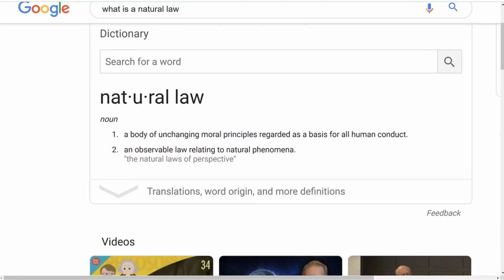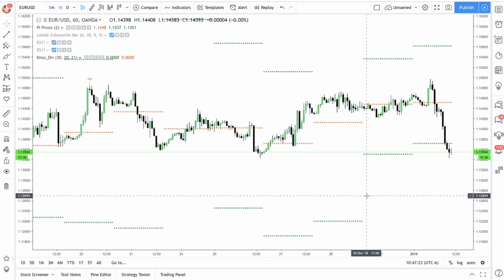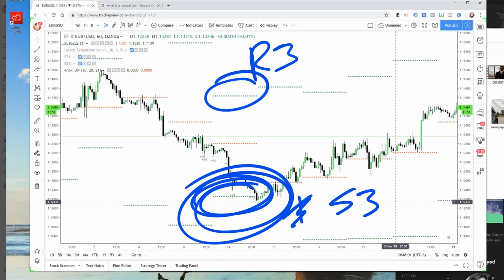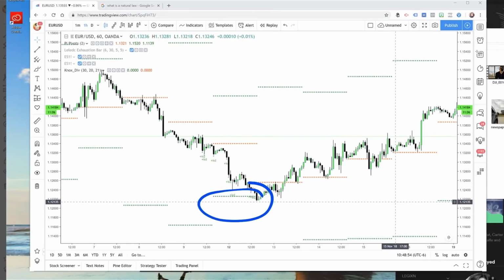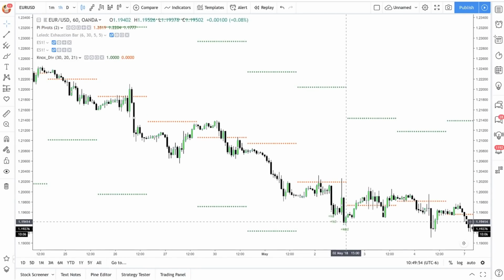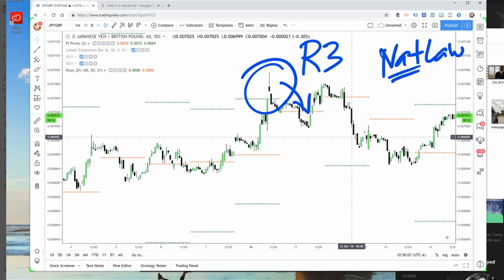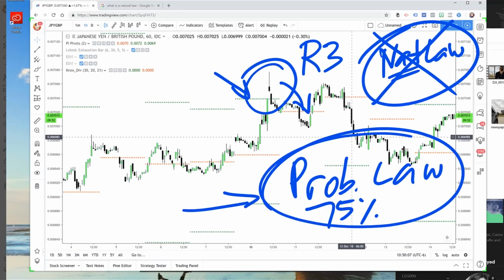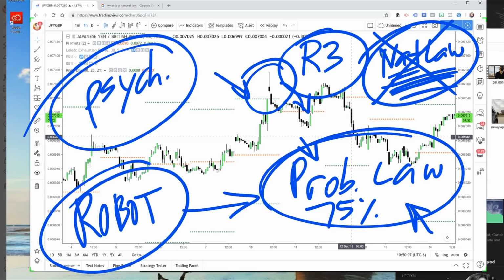NATURAL LAWS OF TRADING.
My Gear:

My favorite trading computer:

My giant monitor:

My favorite computer of all time:

The camera I use:

The other camera I use:

The mic I use:

The other mic I use: